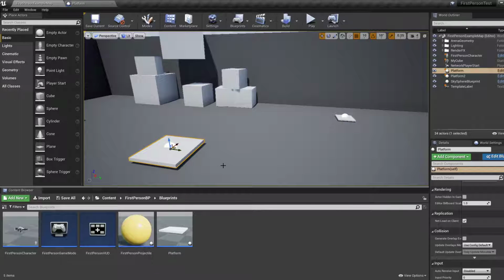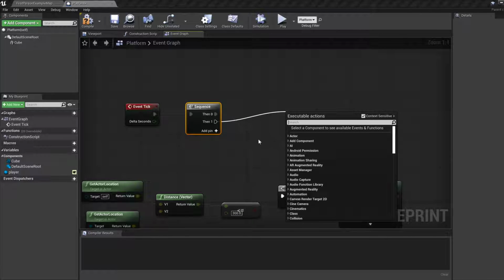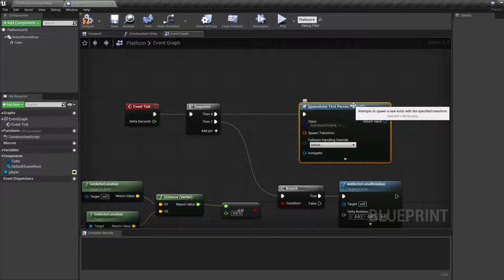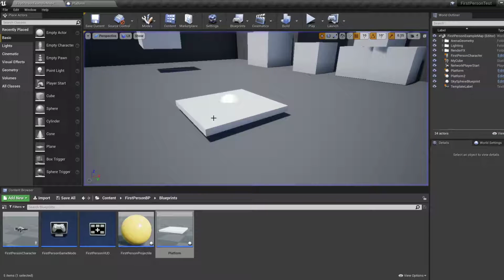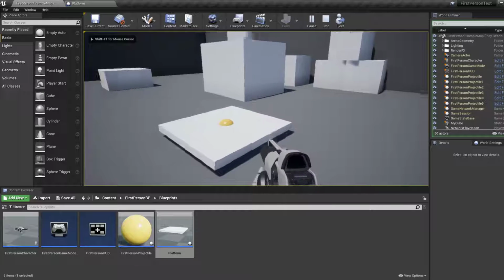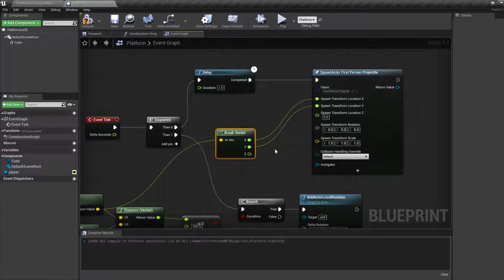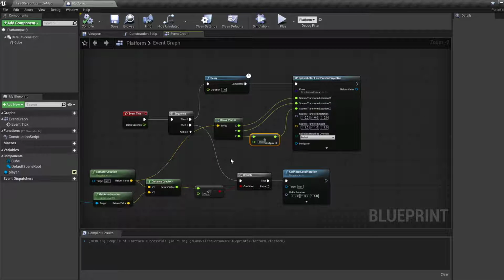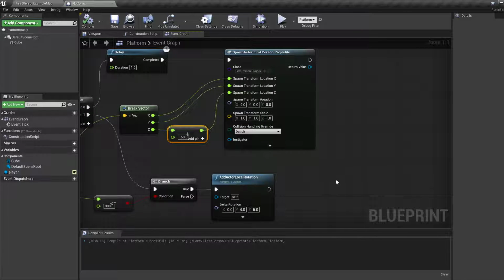Unreal Engine 4 Beginners 2020-21: #6 Spawn Actors Dynamically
We learn how to spawn actors dynamically using Blueprints.